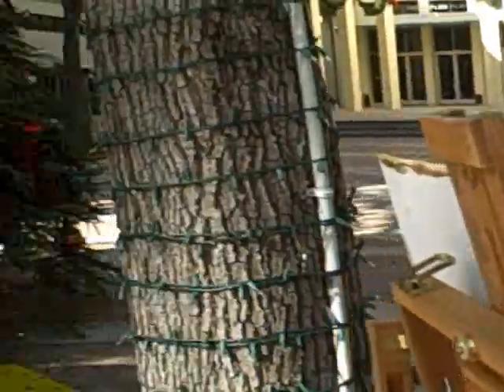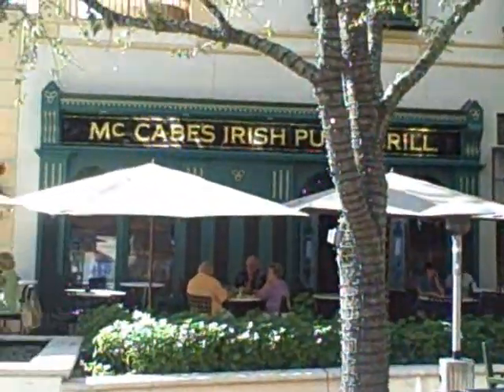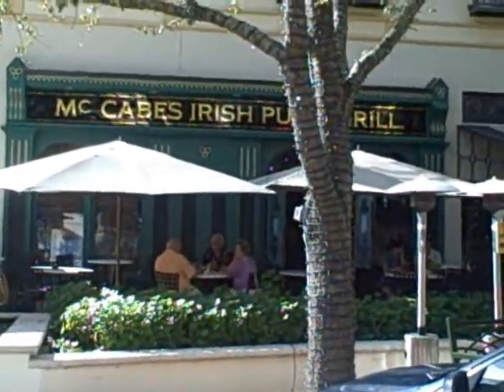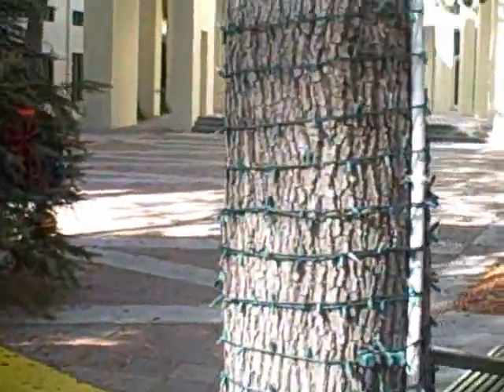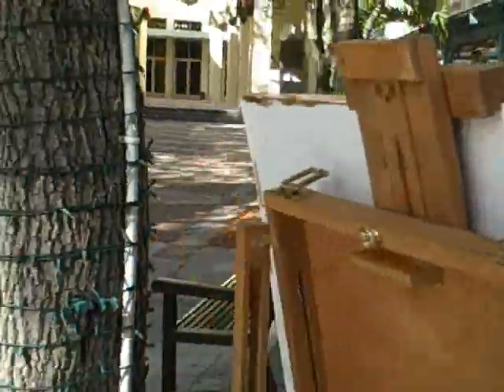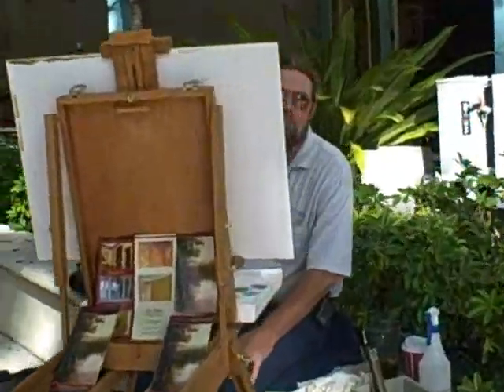Live Creative Streaming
Live recorded interview Marketing For Creative Professionals